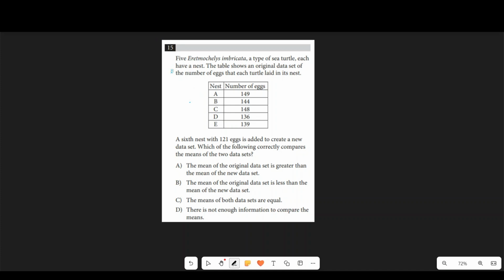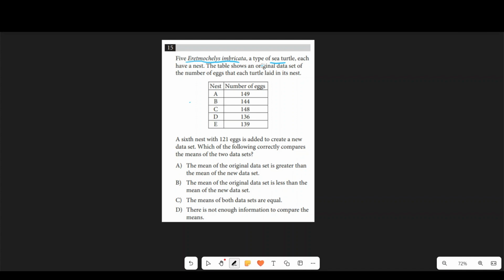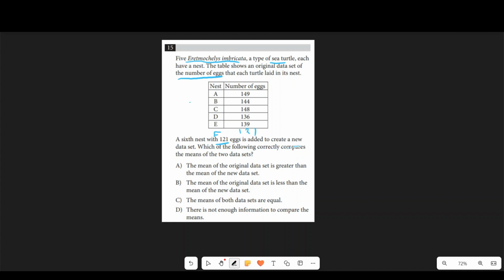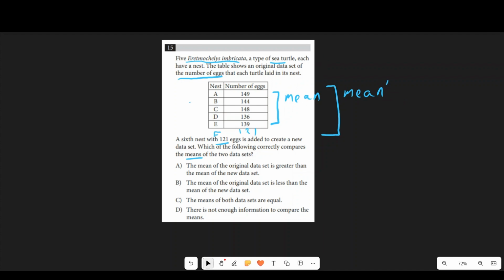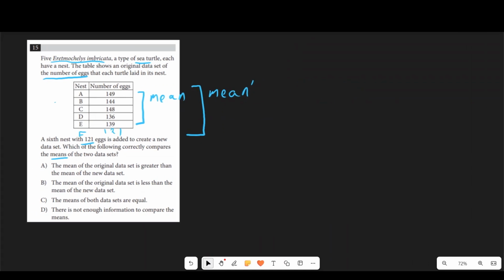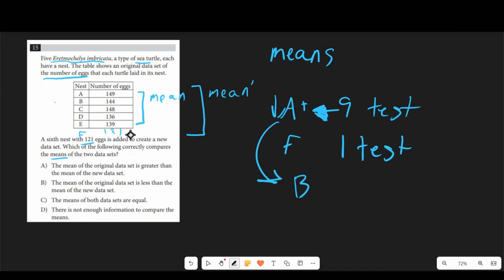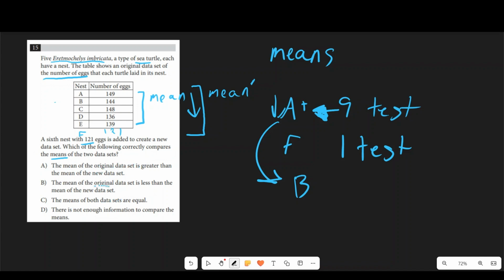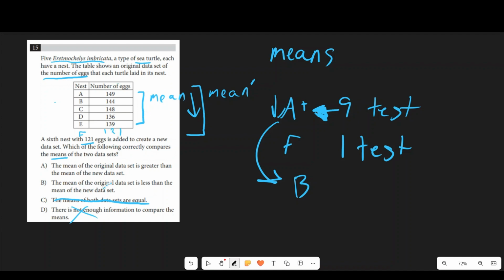SAT MATH 2024 TEST 5 MODULE 2 Q15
Five Eretmochelys imbricata, a type of sea turtle, each
have a nest. The table shows an original data set of
the number of eggs that each turtle laid in its nest.
Nest Number of eggs
A 149
B 144
C 148
D 136
E 139
A sixth nest with 121 eggs is added to create a new
data set. Which of the following correctly compares
the means of the two data sets?
A) The mean of the original data set is greater than
the mean of the new data set.
B) The mean of the original data set is less than the
mean of the new data set.
C) The means of both data sets are equal.
D) There is not enough information to compare the
means.

HOW I VOTE IN US ELECTIONS: supervote.app/
HOW I STUDY TO CODE